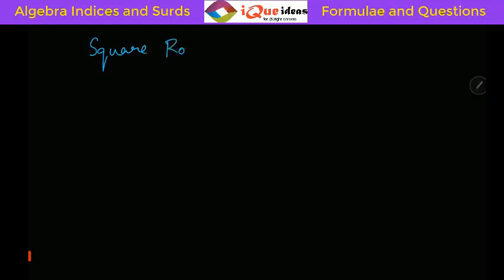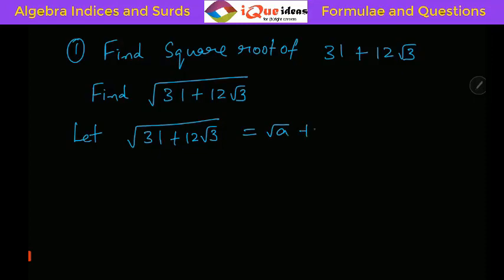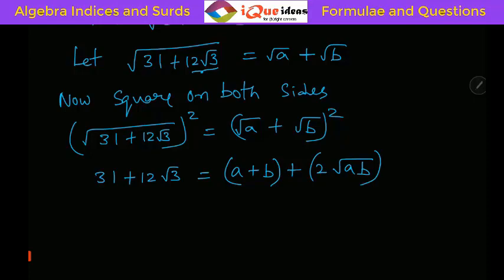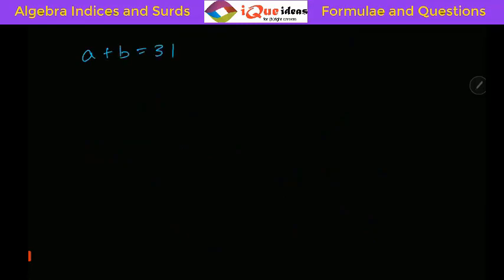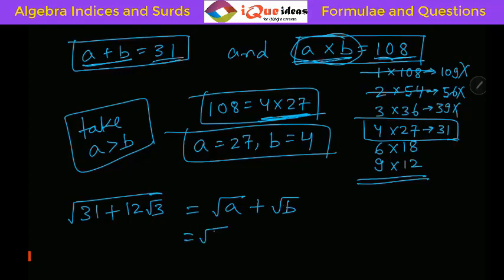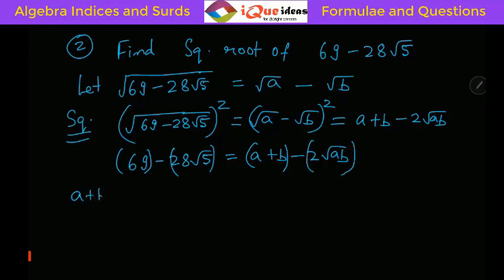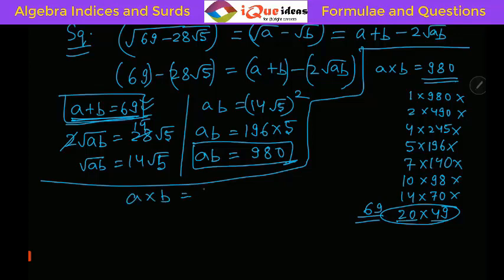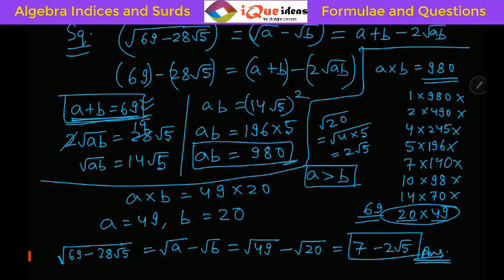Square Root of Irrational Numbers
This video explains the shortcut trick and method to calculate square root of an Irrational number in a simple manner. Very useful for 9th, 10th and Entrance exams